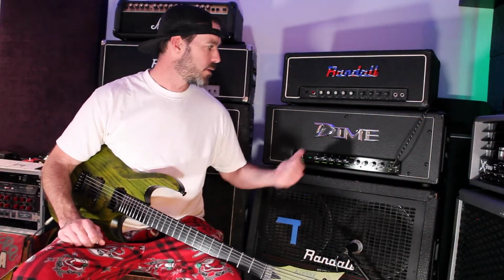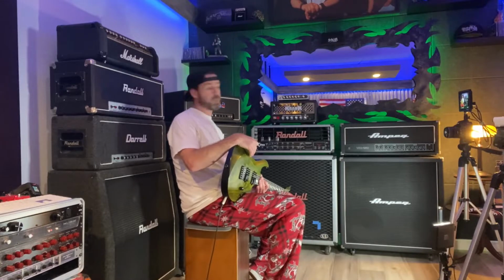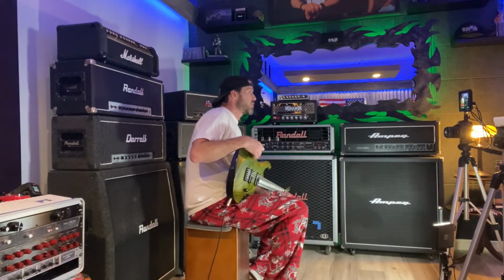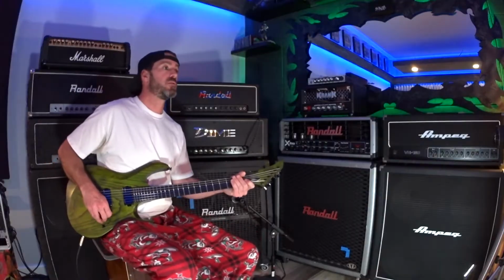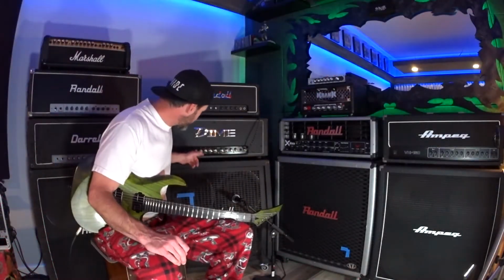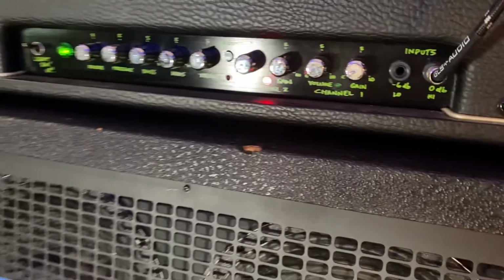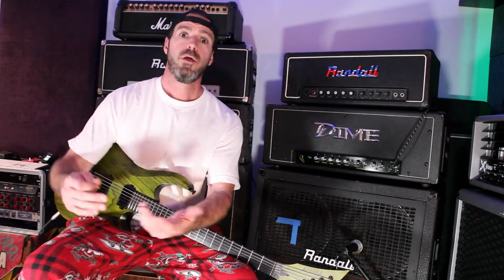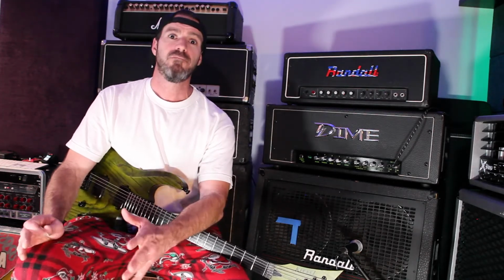Dime D100 Amp - Solid State of Crunch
Join me for some one's and zeros on the Dime D100 Solid State Amp Head!

Kiesel Aries A6 w/ Fishman Fluence Moderns
Boss Metal Zone
Dime D100
Randall 412 Celestion G12M-75
SM58
Focusrite Clarett 4Pre
Studio One